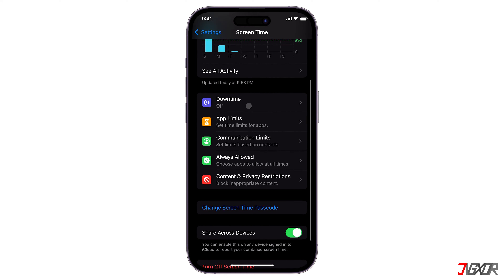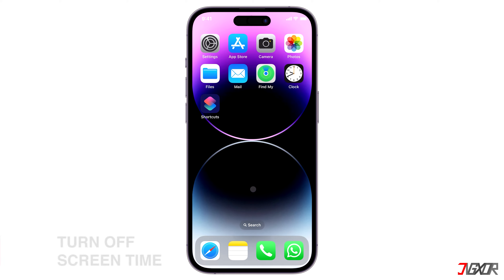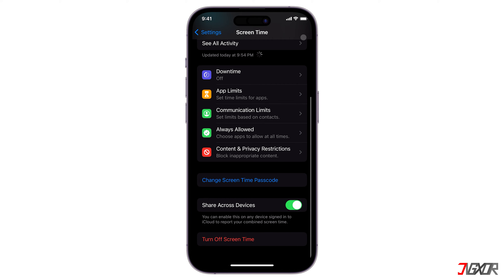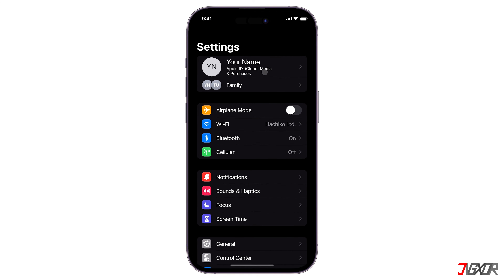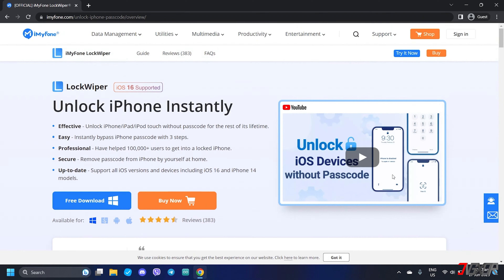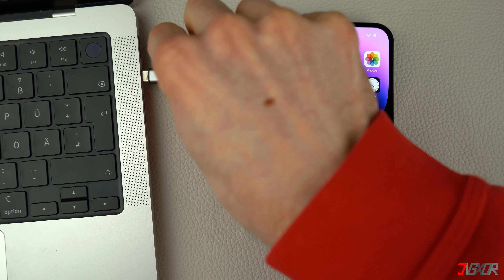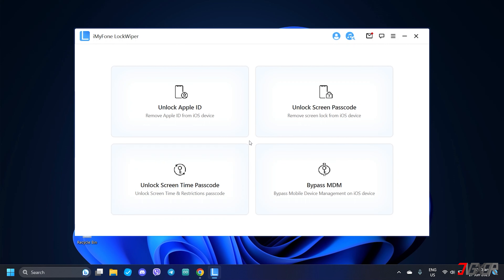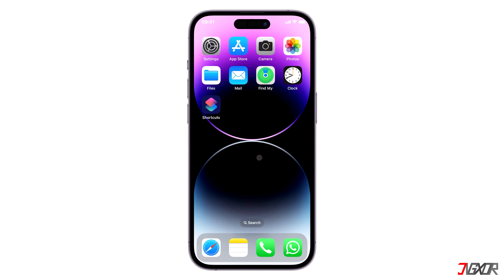Remove Screen Time Without Password on iPhone! [2 Ways]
Screen Time is an iOS feature that allows users to effectively manage and track the amount of time they spend on their devices. Disabling these settings is fairly easy. However, it can get tricky if you forgot your Screen Time passcode. In this video, I will recommend two easy ways to remove Screen Time on your iPhone even without the password. Yours Jigxor

Most important links:
* | Download iMyFone LockWiper

Timestamps:
00:00 | Turn off Directly
02:28 | Use an Unlock Software

Video: 512